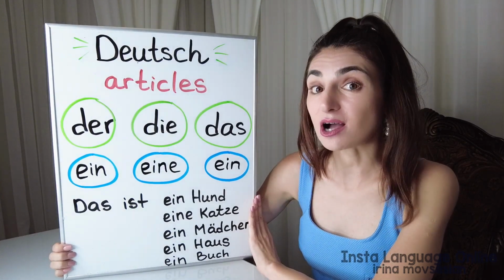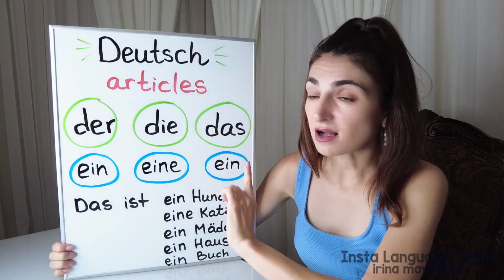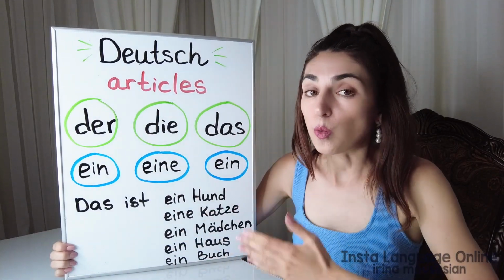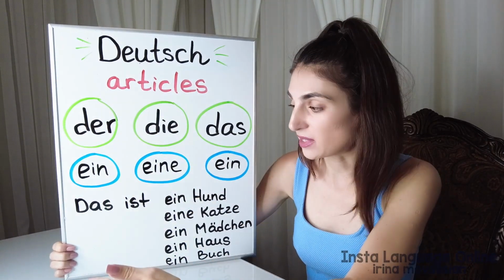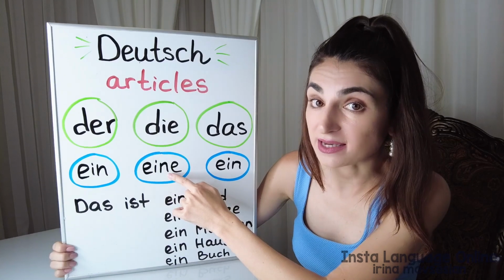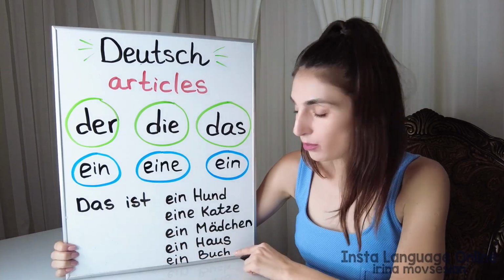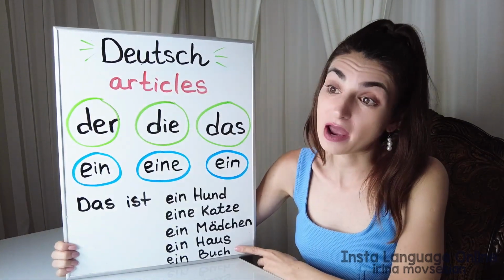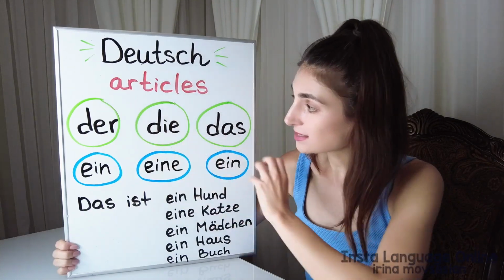8 German Lesson: ARTICLES: Ein Eine Ein